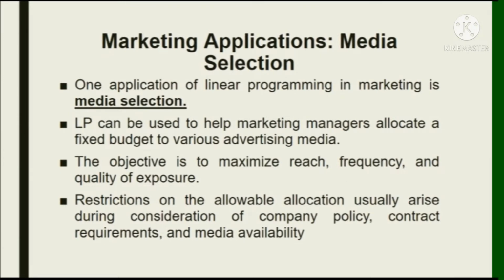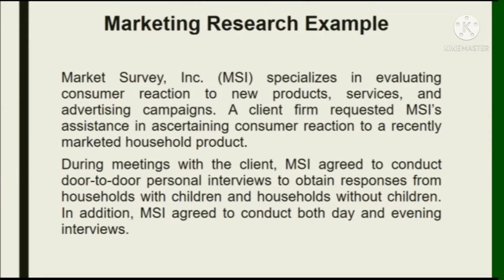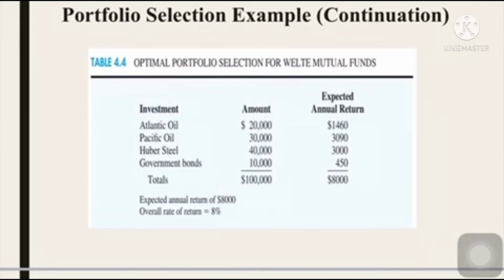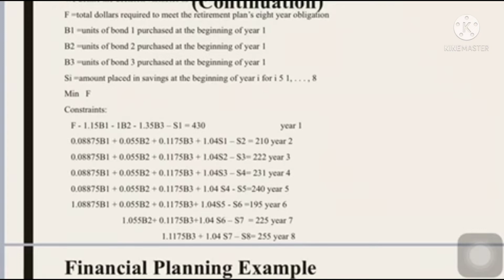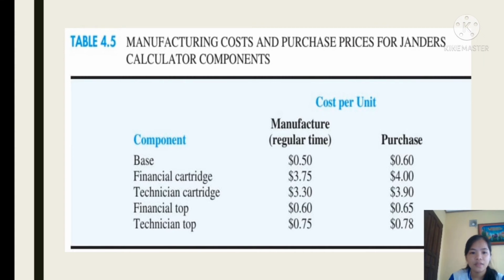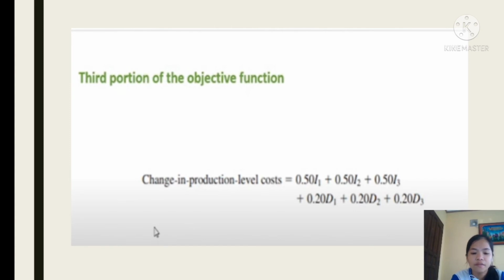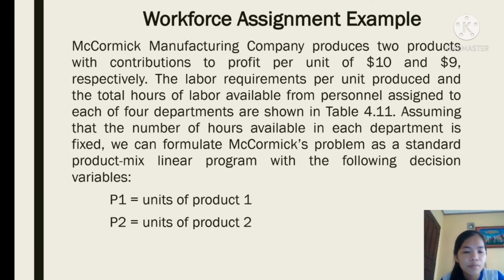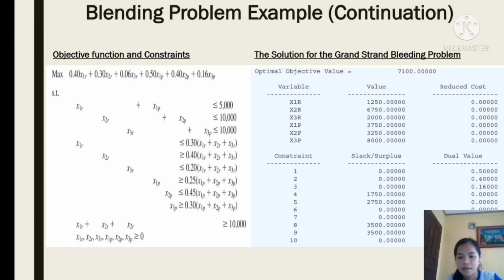Group 3- Linear Programming Applications in Marketing, Finance and Operations Management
Members:

Nadine Cuizon Visitacion
Jerica Larisma
Clarisa Sala
Christine Nelmida
Nikki Snowie Dakay